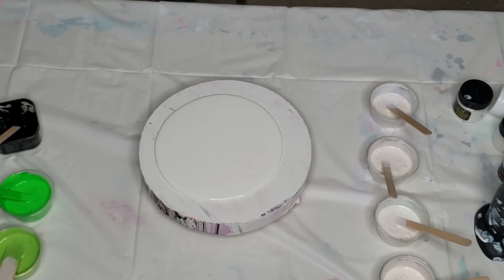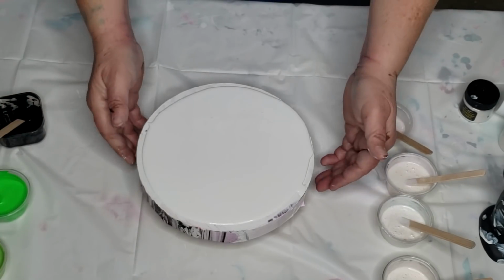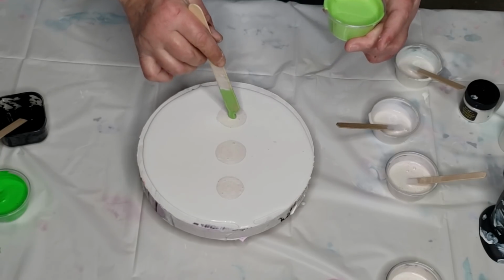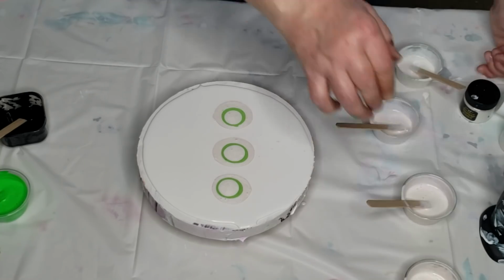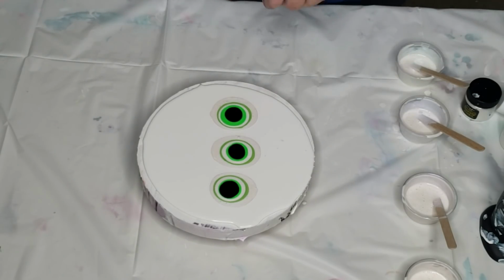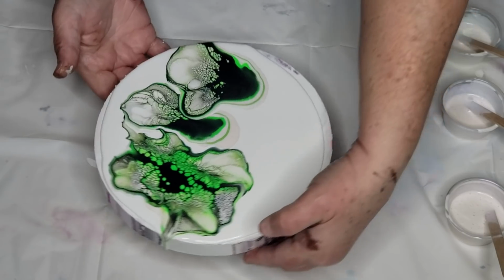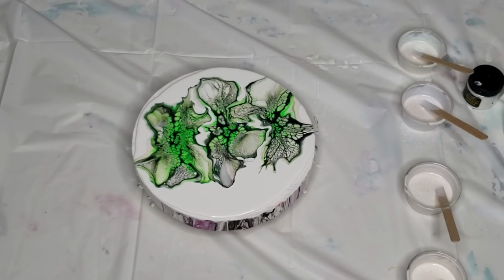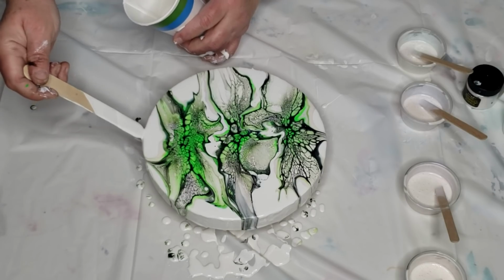[288] A Green Rainbow? Green & Bling It Interference Colors Equals WOW! Acrylic Pour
Colors used: Colourarte Bling It Blue Interference,, Green Interference, Gold Interference, Bling It Blue sparkle, Bling It Green Gold Pebeo, Fluro Green Golden,  Walmart ColorPlace Ready White Semi Gloss
Recipe
White Base Paint wasn't mixed with anything. Straight from the can to the board
For all the colors and interferences I made a batch of pouring medium. I used 3 ounces of Vivid Enamel(sold by Colourarte) and 2 ounces of Clear Gloss Water Based Polycrylic.  I then divided the pouring medium equally into little cups and added 1 interference color to each cup. I used approximately 1/8th of a teaspoon of the interference powder per cup.  For the Tube paints I added a pea sized amount.
Cell Activator was 1 teaspoon of the Golden Carbon Black and 1 ounce of American Floetrol.  I have used Aussie Floetrol and it behaves exactly the same for me.  This recipe will work if you follow it to the T using the same exact ingredients.  It may however not work if you choose to substitute an item.  I encourage you to experiment and find a recipe that works for you.

Mat link is listed below.  You do not need a code to save $5 off the jumbo and mega mats just use my link.  The discount only applies to the larger mats.
TO PURCHASE SUPPLIES FROM AMAZON SHOP CLICK HERE{NO FEE}
LOLIVEFE MAT (DISCOUNT ATTACHED TO LINK)
STONECOAT RESIN
{CODE KITTY2019} $10 OFF $100
COMMISSIONS INQUIRIES